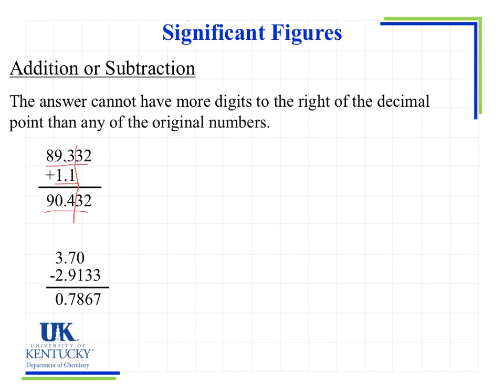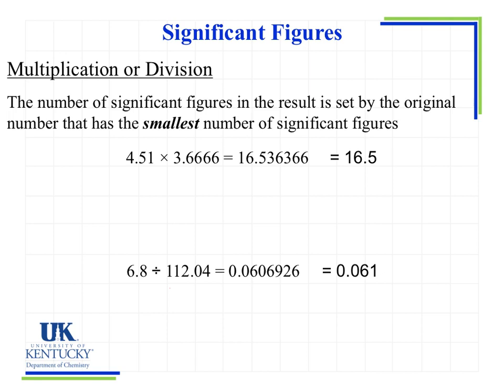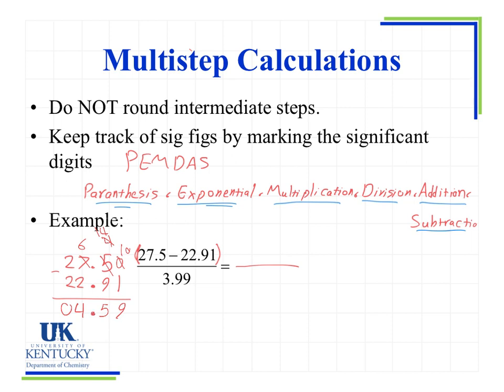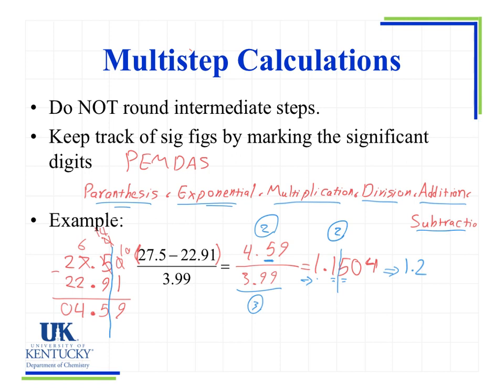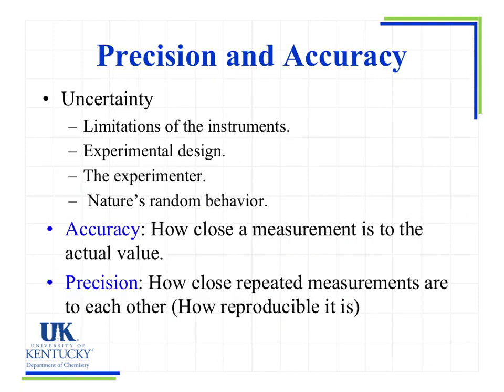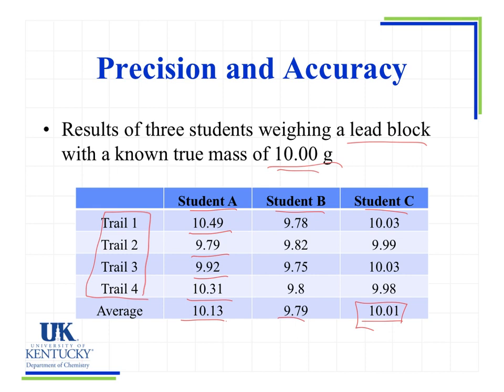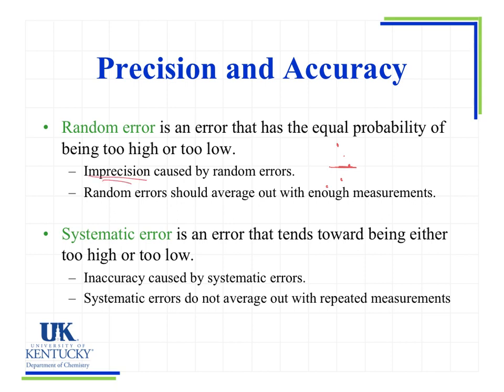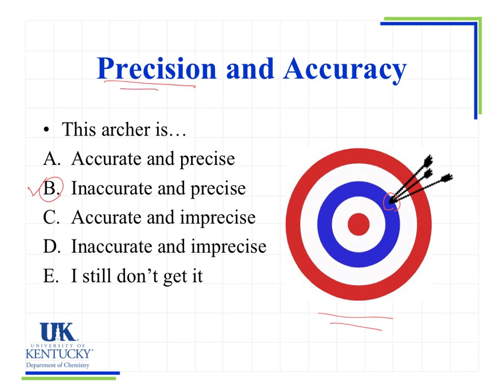CHE 109 video08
Significant figures, precision and accuracy